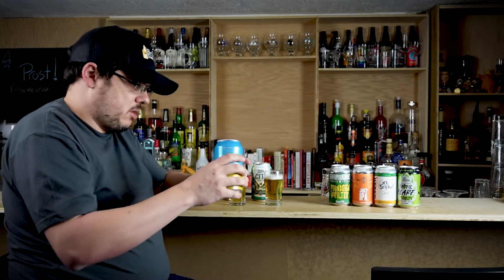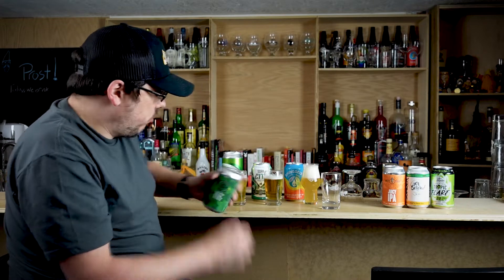A Showdown of Cincinnati Beers - The "Best" Hazy Or Juicy IPA (Part 1)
I am on a quest, one given to me by a mysterious voice on the other end of a phone call.  What's the best Hazy or Juicy IPA in Cincinnati?  It's a big task - and while I might not have done an absolutely perfect job - I think we did really good figuring out which one I like the best.  Battling head to head are West Side Juicy IPA, Rhinegeist Cloud Harvest 04, 16 Lots Soak City, High Grain Monarch, Braxton Tropic Flare, Grainworks Poundsign No Filter, Sonder You Betcha.

This is one for the record books... and one that I already know will need to be repeated again someday.

If you like this video or any of my videos - you can always support the channel (and my website, and my podcasts) by heading over - it's the biggest help (other than subscribing and sharing) that you can do!

Also, if you want to make your drinking a little more fun I've found a few products that can help you do just that - they're affiliate links, so when you purchase I get paid a little bit.  It doesn't make it cost more for you, but it helps me out!

IPA Glass
Set of Four IPA Glasses
Beer Taster Glasses
Blood Type Beer Sign